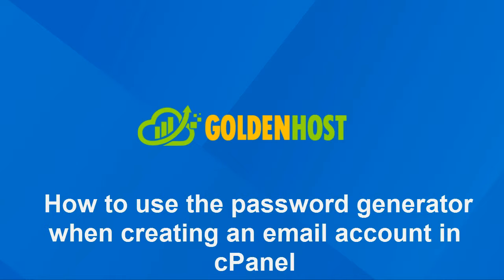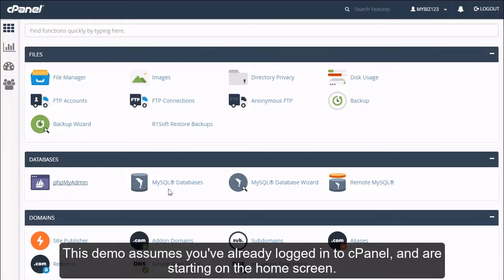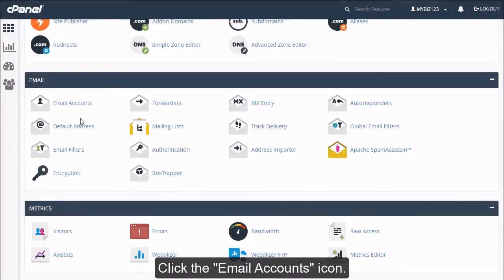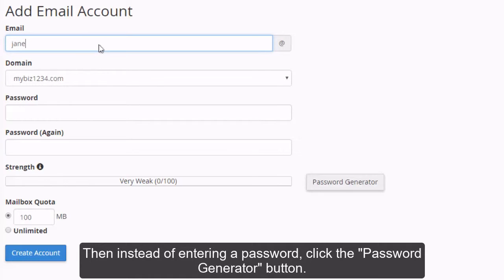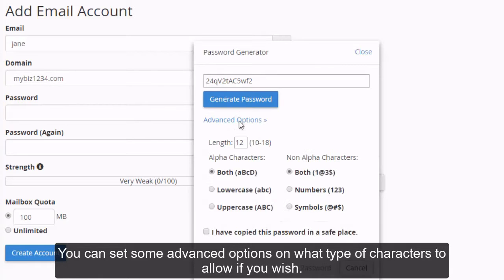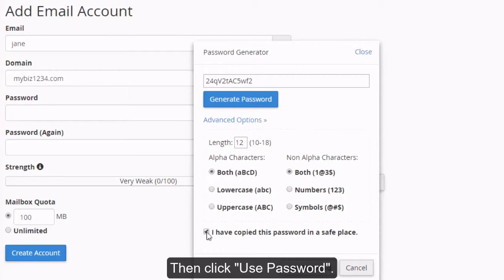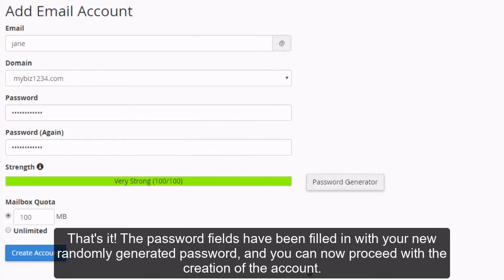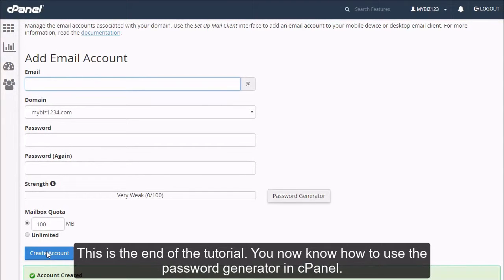cPanel Tutorial! How to use the password generator when creating an email account in cPanel